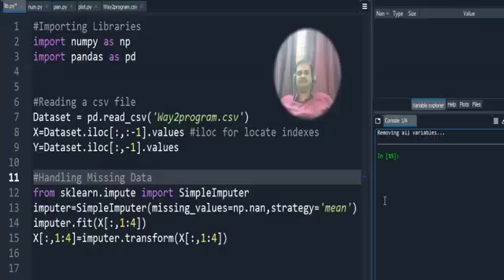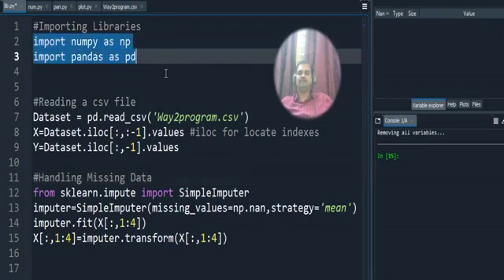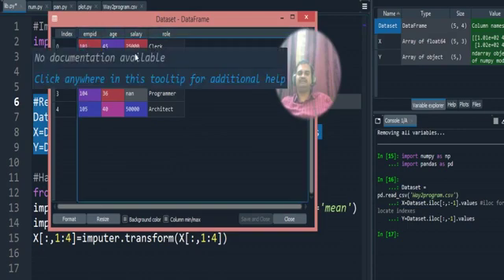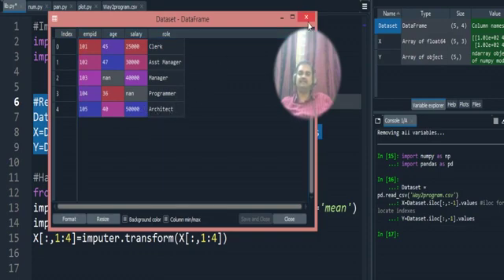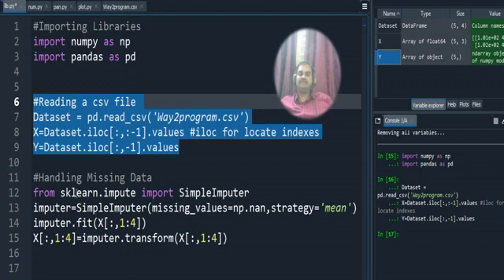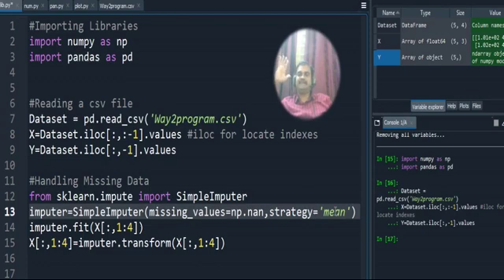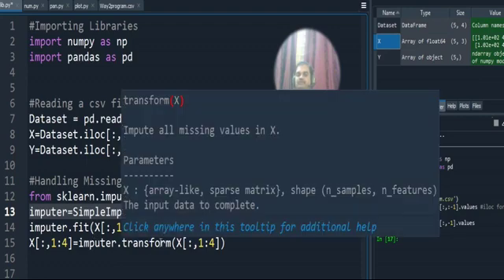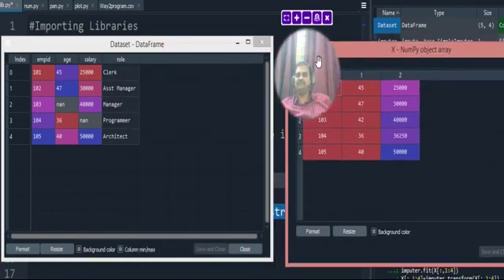SimpleImputer Preprocessing step to fill missing values in a dataset .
In this video, I explained about fixing missing values in a dataset. I too explained about, how to use SimpleImputer and also fit and transform predefined methods.